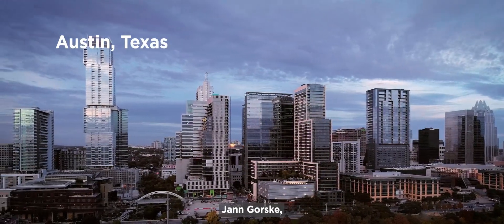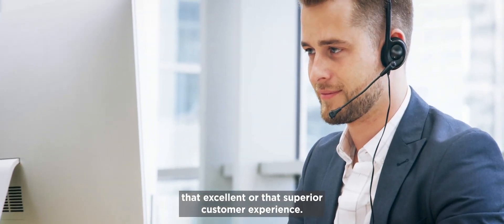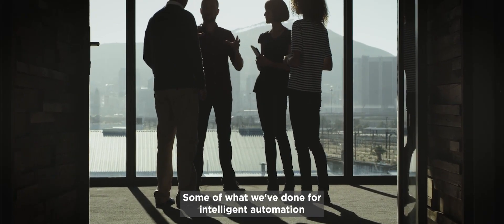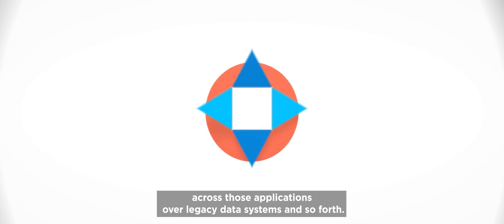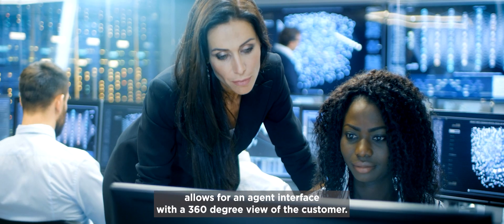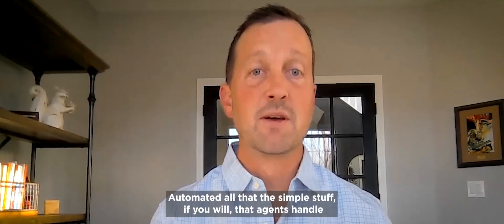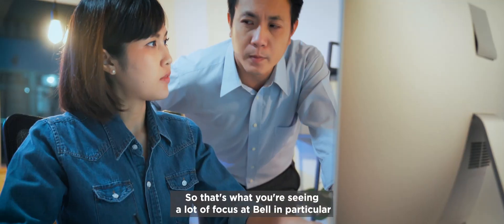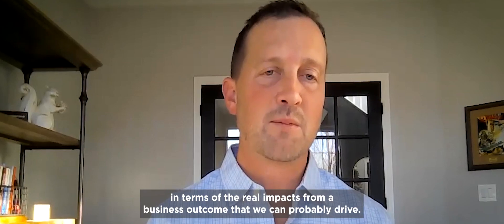BLUE PRISM: Intelligent automation in telecommunications